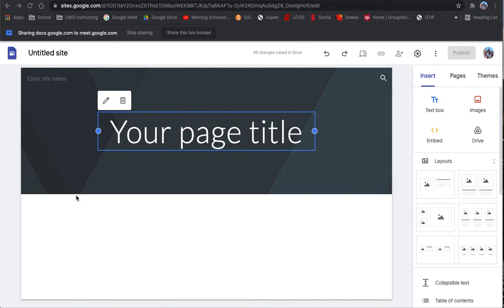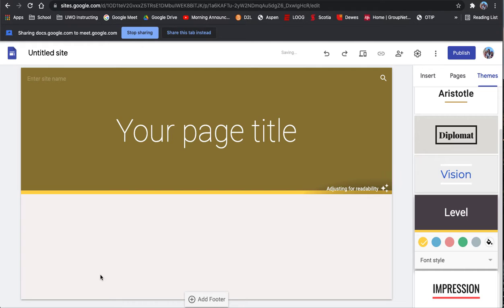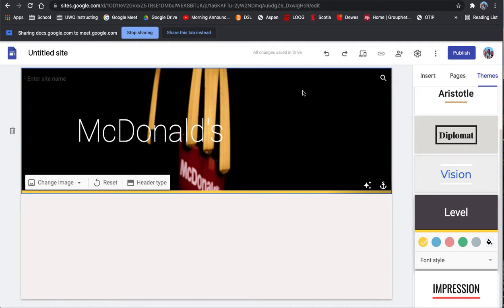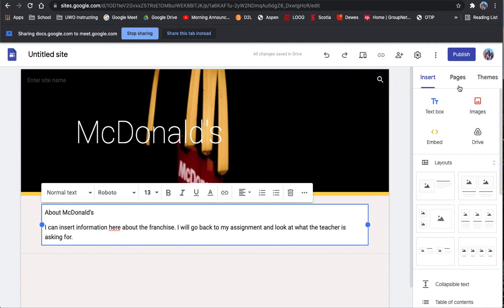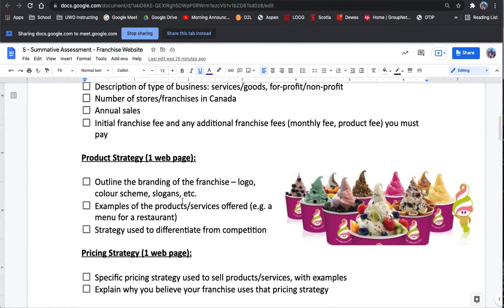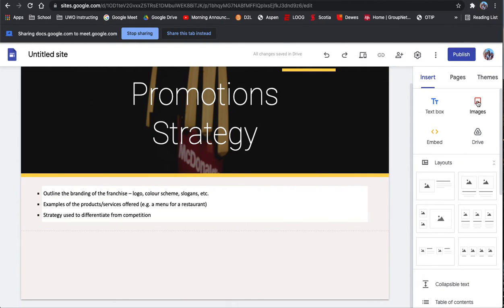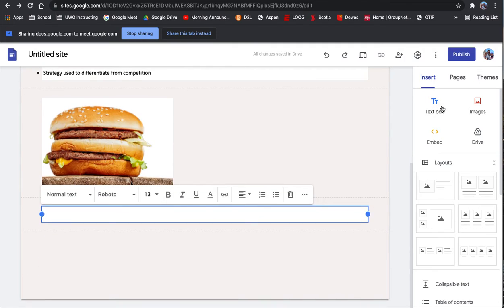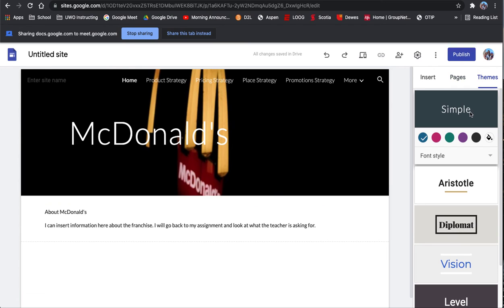Website Tutorial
Quick intro to building websites in Google Sites.